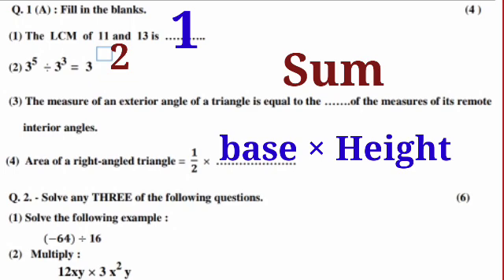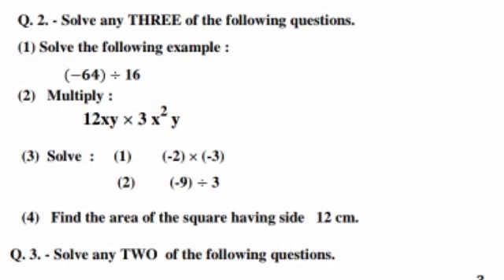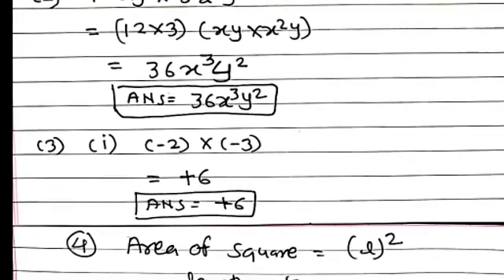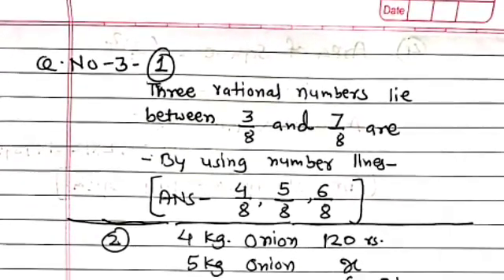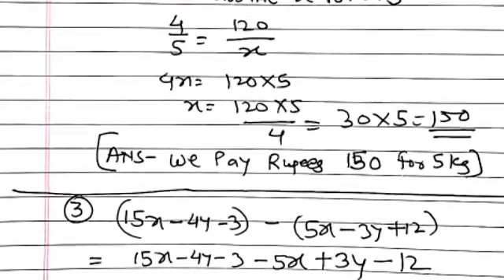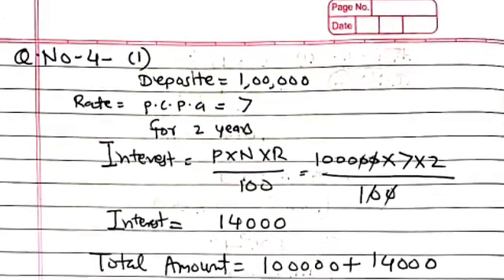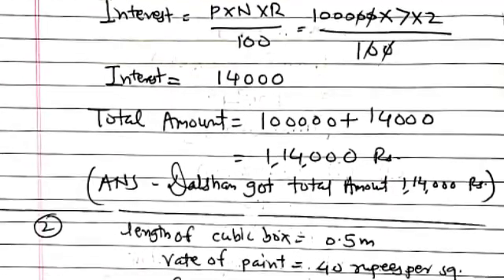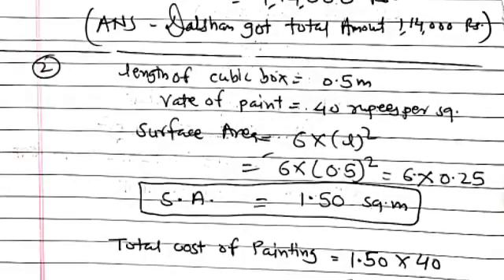Setu Abhyas 2022 | Class- 8th | Maths Semi Uttar Chachani | सेतू अभ्यास-आठवी - गणित सेमी उतर चाचणी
Setu Abhyas 2022 | Class- 8th | Maths Semi English  Uttar Chachani |
सेतू अभ्यास- आठवी  - गणित सेमी उतर चाचणी

₹SetuUttarChachani_8ThMaths_EnglishMedium
SetuAbhyas2022_Class8th_Maths _UttarChachani